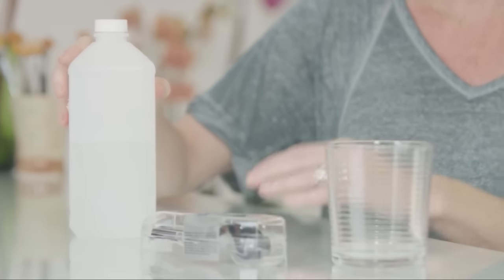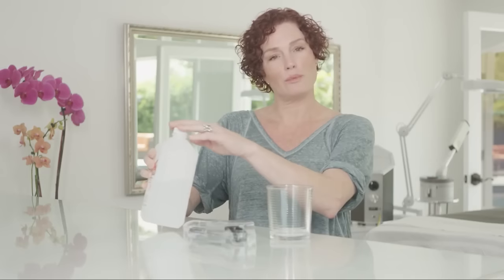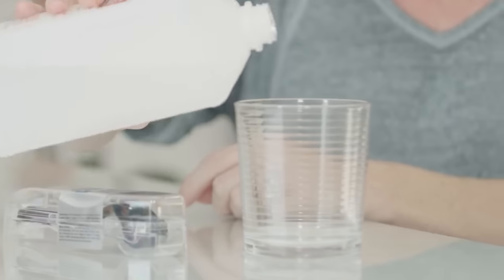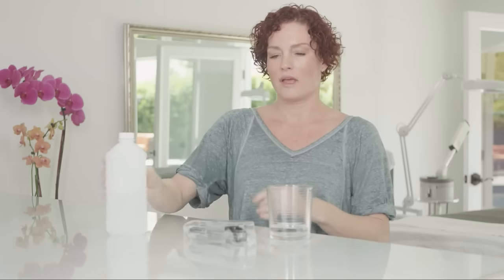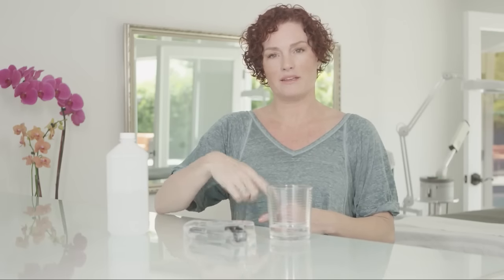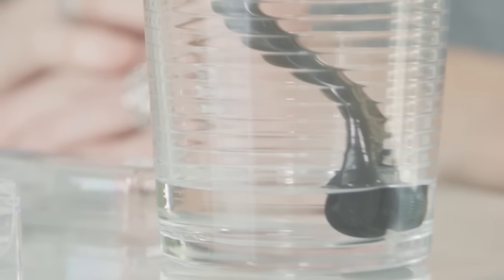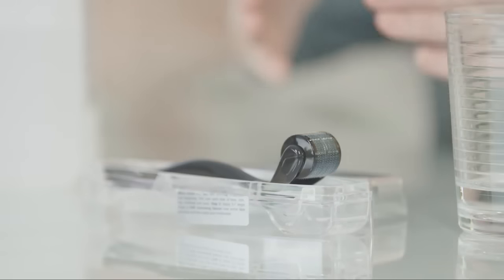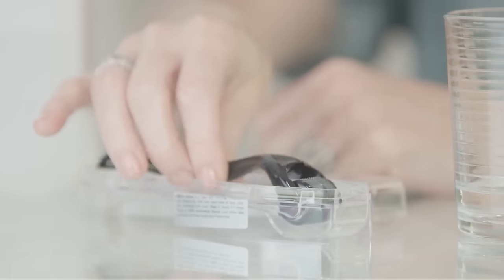How To Clean Your Microneedle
Like all skincare tools, keeping your microneedling tool or derma roller free of bacteria is very important. Follow this video to keep your microneedling tool clean. You only need two items! While the method in the video is recommended, but you may also use a spray bottle to spray rubbing alcohol onto the roller head after every use.